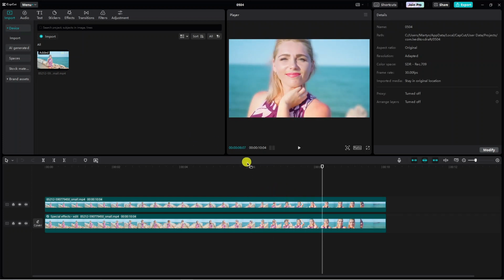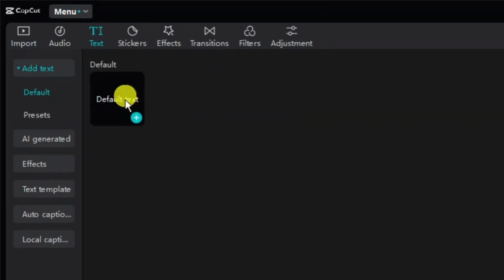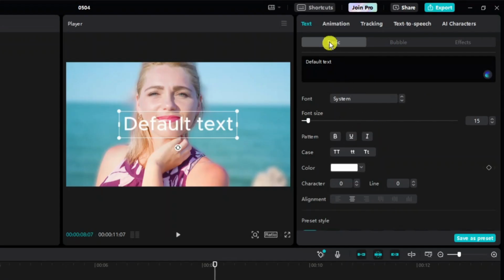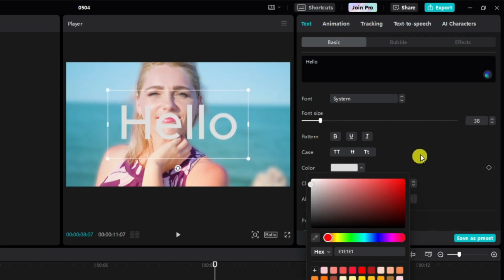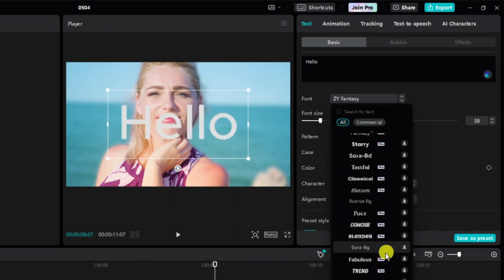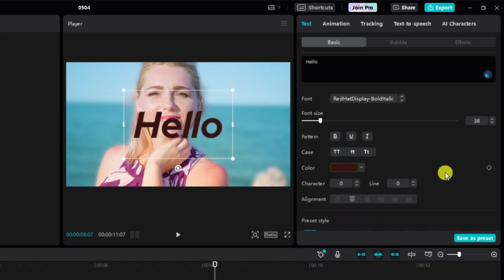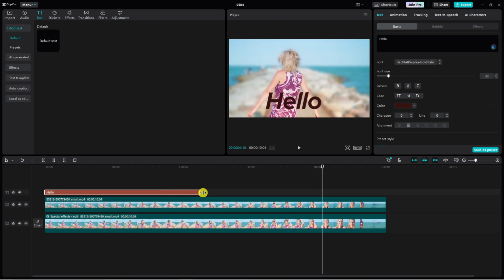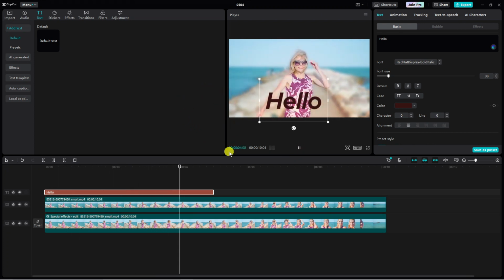How To Add Text In Capcut Pc